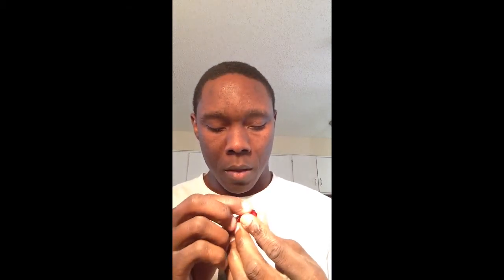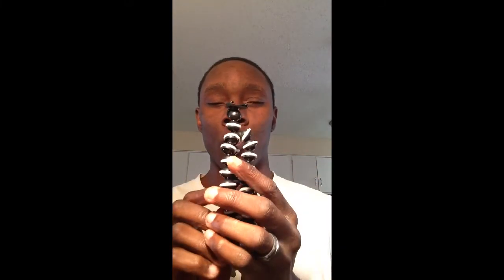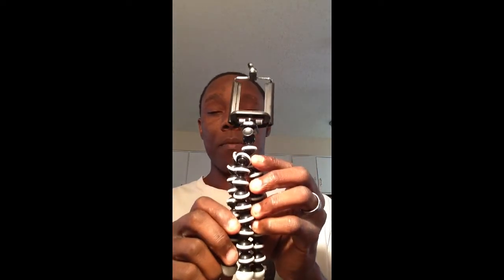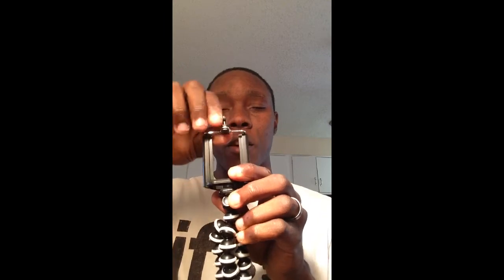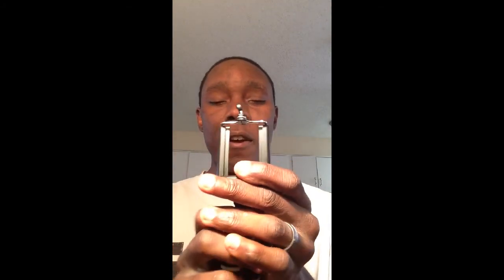CiDoss green tripod with camera mount blind review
I do a blind fool review of the sea DOS green tripod